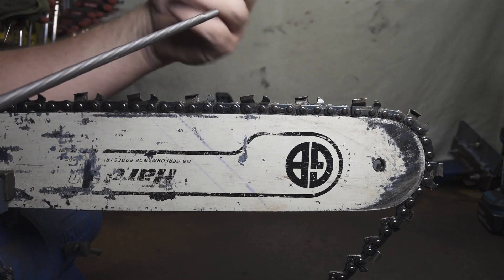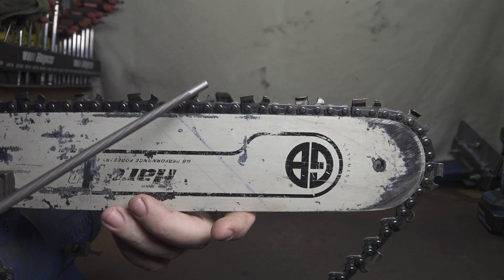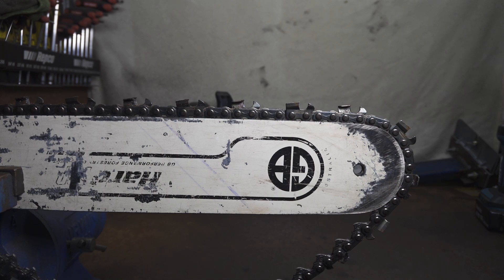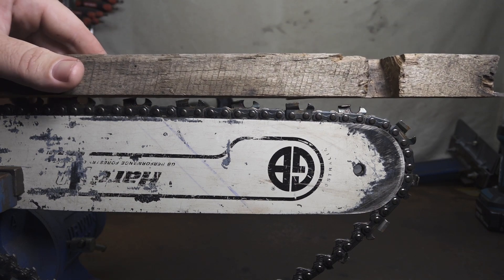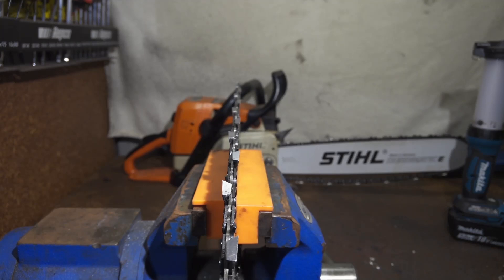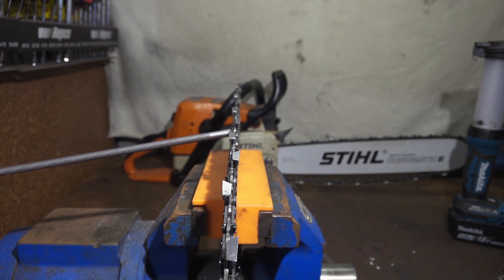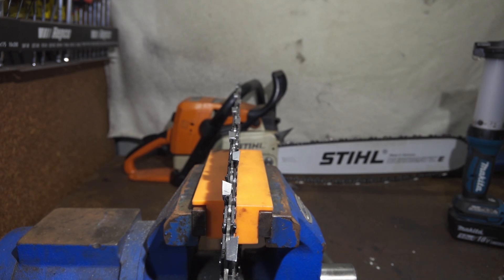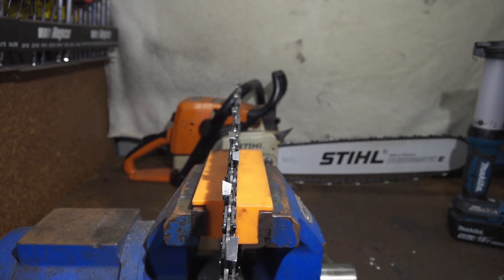Why do manufactures recommend cutters be the same length?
Why do they tell you to keep chainsaw cutters the same length? Jointing and set. It is the only way to control both of these when sharping chainsaw chains is to keep the cutter lengths equal.